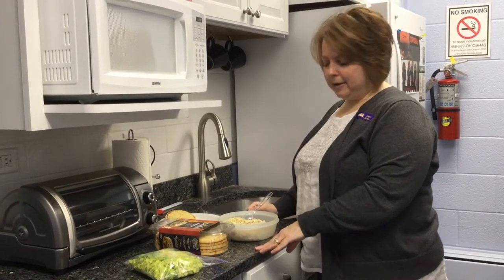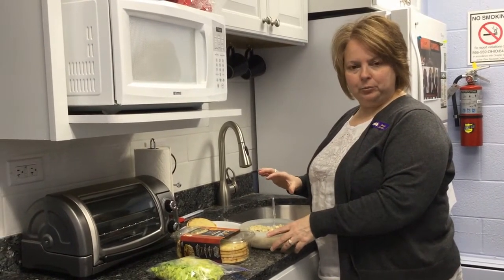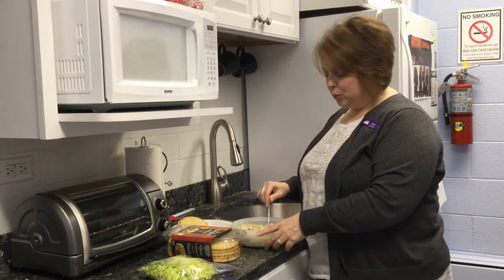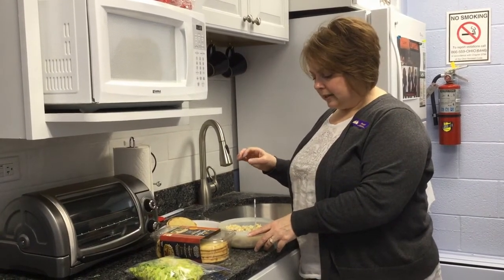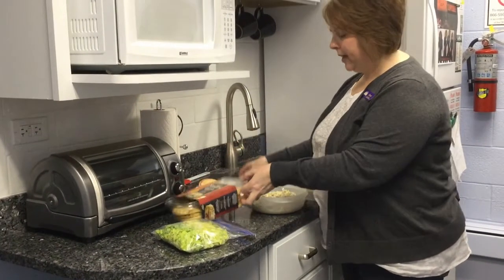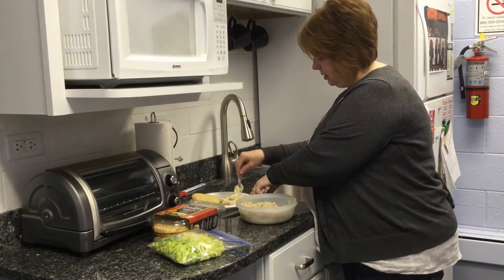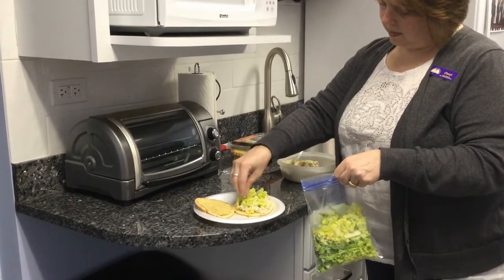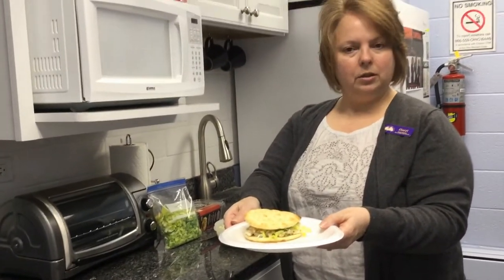Snack chat: Chickpea Salad Spread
Are you looking for a yummy veggie or vegan friendly sandwich option? Check out today's snack chat for a simple and healthy lunch idea!